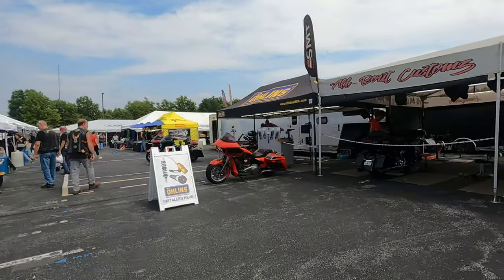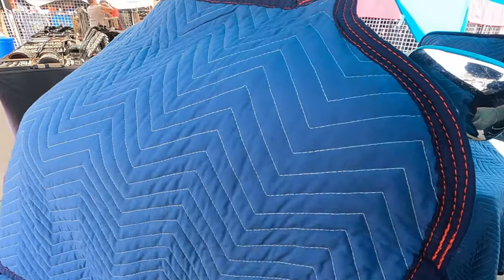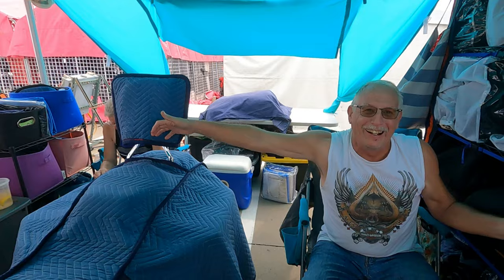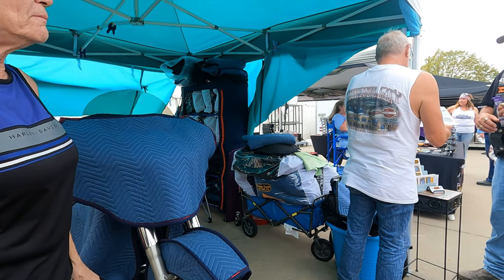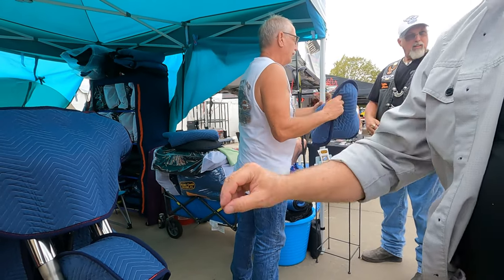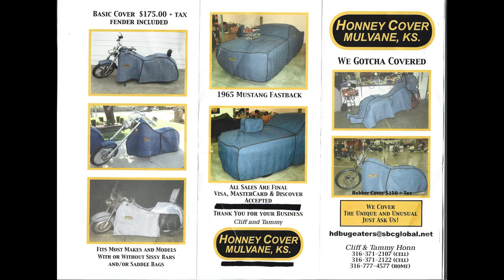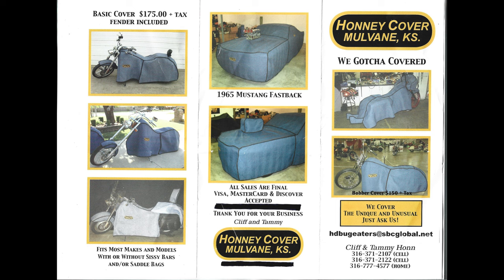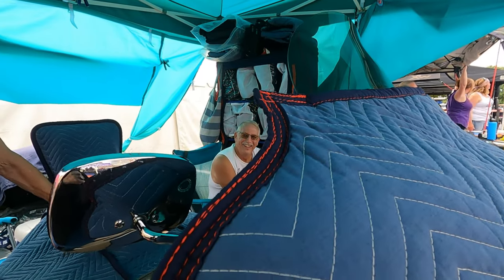Best Motorcycle cover when you store your bike - Honney Cover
We discovered a great cover for our motorcycles when you were at Bikes Blues and BBQ. These are perfect when you need to store your bike inside or when you need to trailer your bike in an enclosed trailer. They are also perfect if you have a toy hauler and take your bikes on your trips.

Check out the Honney Cover. Each one is hand made and they can even make a cover for car.

Honney Cover
Cliff and Tammy Honn
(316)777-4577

Safe travels and catch you on the highways.  to another country and

Remember life's too short so let's go ride.